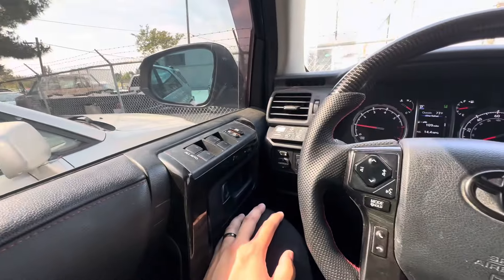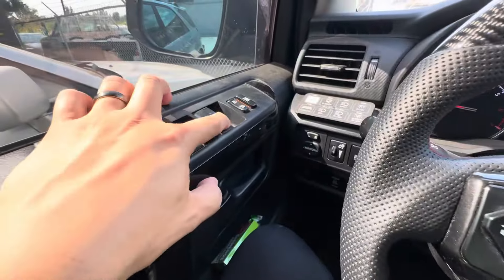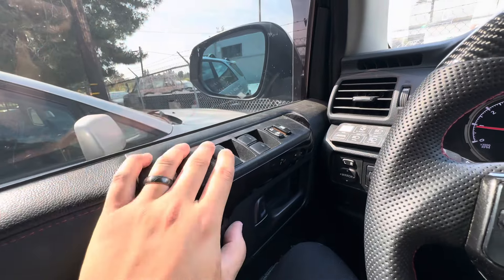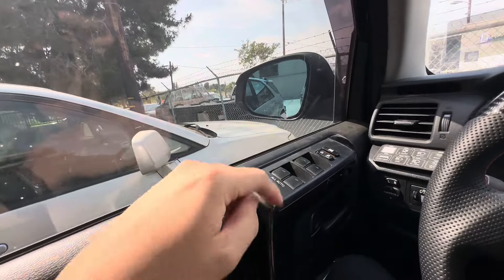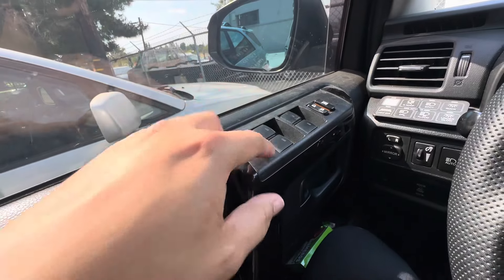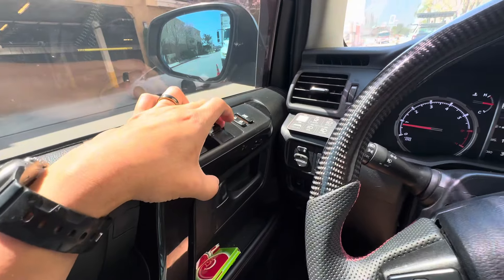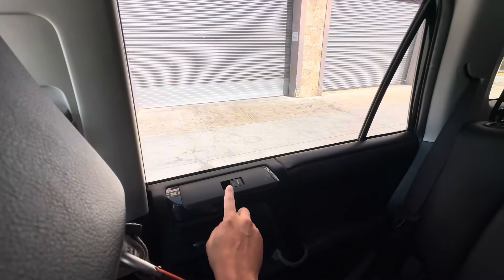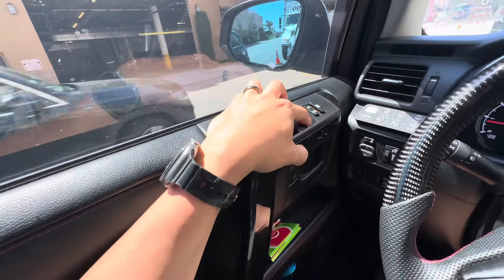Toyota: How to Fix and Reset Automatic Window Feature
In this informative video, we dive into troubleshooting and resetting the automatic window roll down feature in a Toyota 4Runner. Whether you're facing intermittent issues or the system has stopped working entirely, this step-by-step guide will help you identify and fix the problem. Watch as I demonstrate the necessary checks and adjustments to ensure your 4Runner’s windows operate smoothly again. Perfect for 4Runner owners looking to solve window malfunctions themselves.

2021 Toyota 4 Runner TRD ORP Parts List

921/T15 Reverse light for 5th gen 4Runner

RTT (roof top tent)
Ikamper Skycamp 2.0 (Rocky Finish) 5% REI CASHBACK

ARB SS450HP Snorkel

ACCESSORIES
AVS Bugflector Hood Shield for 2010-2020 Toyota 4Runner

Frontrunner Table

Flameking 5lb Propane

Husky Floor Liners:

RAM Phone Mounts:

LIGHTING
Baja LP6 Front Lights with Harness

Fog Lights Baja Designs

SUNPIE 8 Pods RGBW LED Rock Lights

ICECO Fridge

Smittybilt Awning 6.5x6.5'

EXTERIOR VINYL WRAP
3M 2080 S12 Satin Black Vinyl Vehicle Car Wrap Film Sheet Roll

SUSPENSION
King Suspension (Front) w/ KDSS

ICON Upper Control Arms (UCA)

285/70R17 Nitto Ridge Grappler 116Q B/4 Ply Tire

RECOVERY GEAR
TOOLUXE 50002L Universal Heavy Duty Tire Repair Kit

GoTreads Emergency Automotive Traction Board - 2-Pack (Orange)

Viair 00088 88P Portable Air Compressor